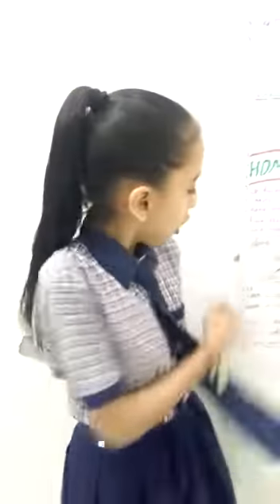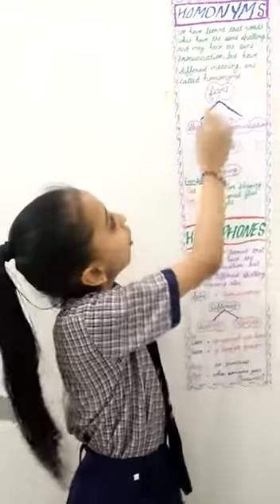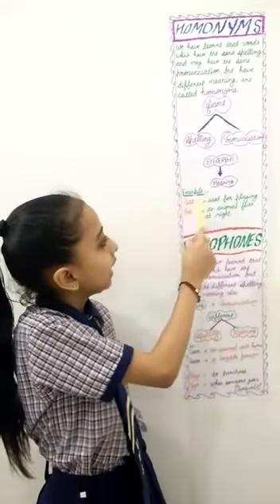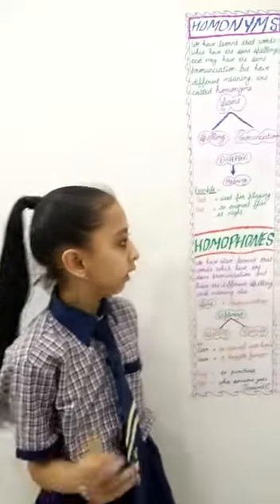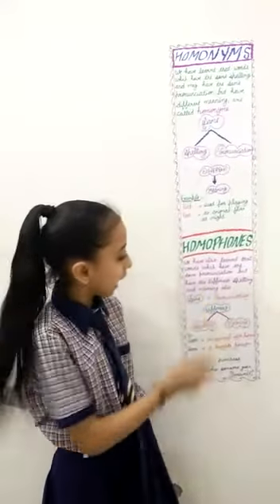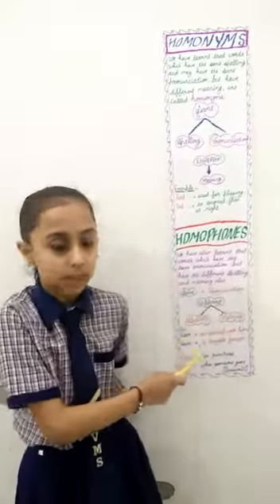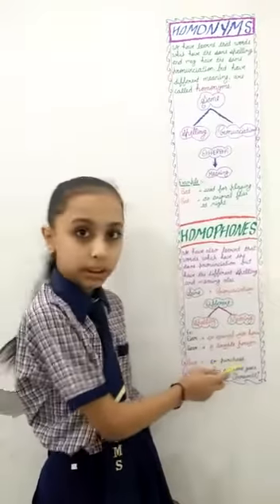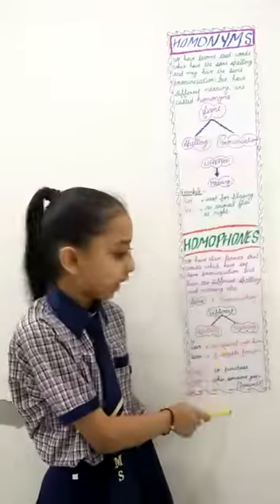Homonyms and Homophones described by Daisy of Grade-V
Video from Ved Model School Kalanaur